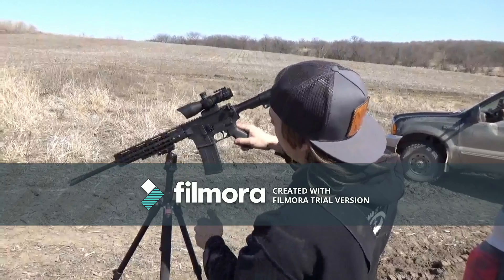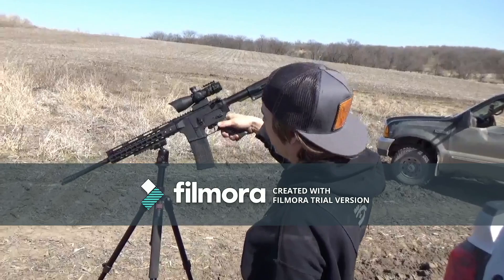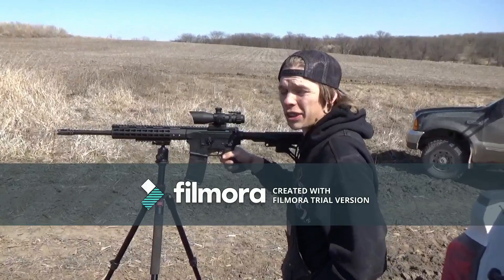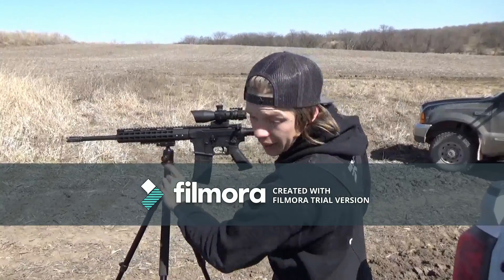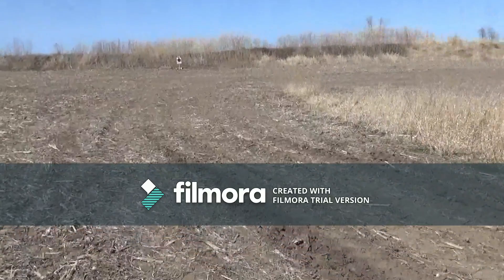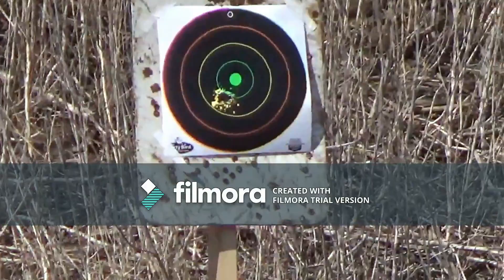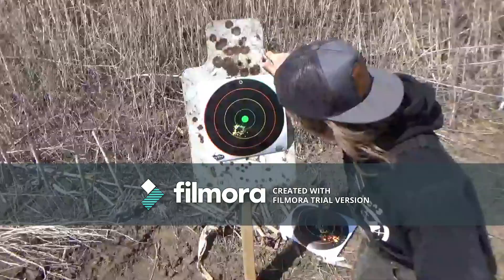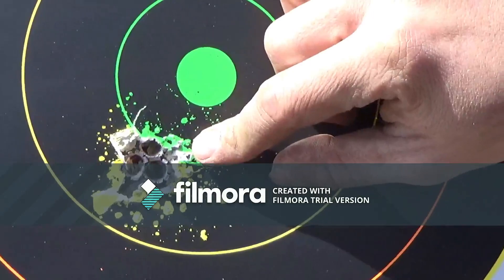Durkin Tactical AR15 kit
A little short demo video testing Durkin Tactical's $369.99 ar15
more in depth videos to come
sorry about the wind noise